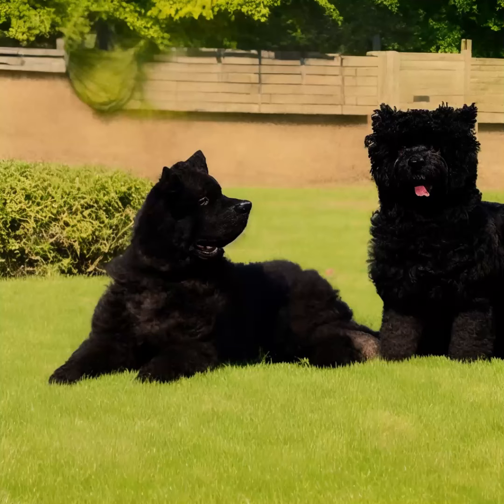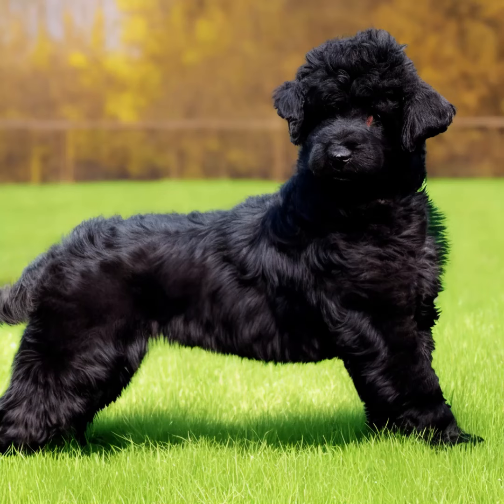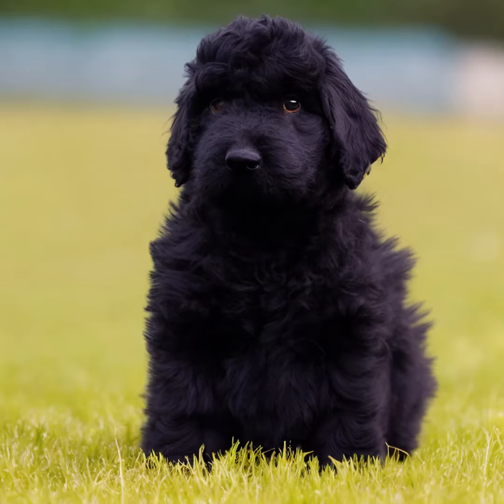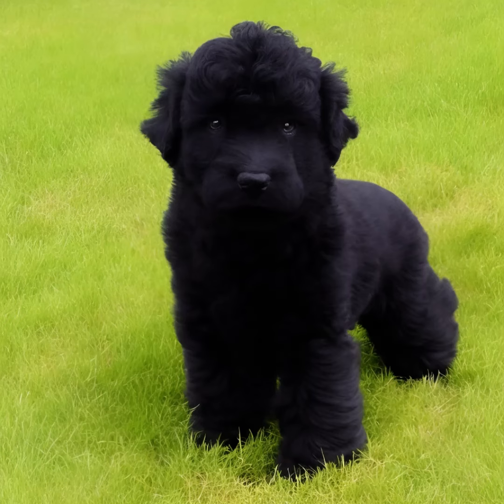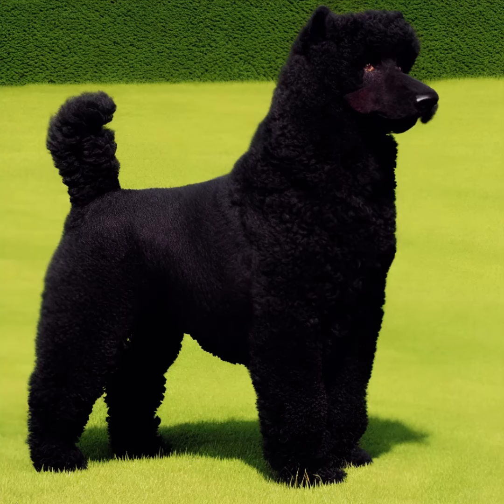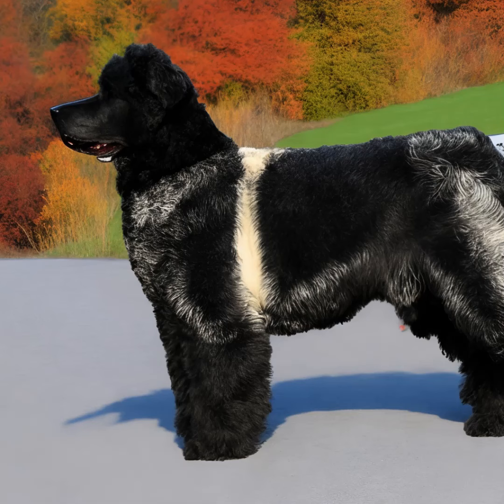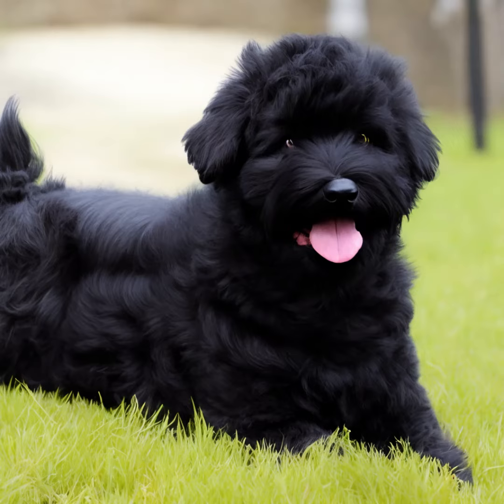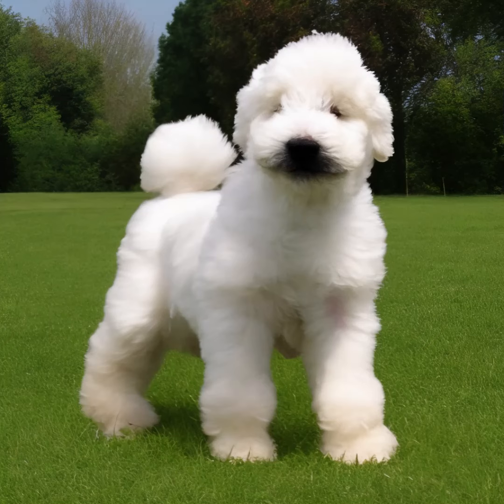Discovering the Majestic Bouvier des Flandres: A Guide to the Breed's History, Traits, and Care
The Bouvier des Flandres is a large dog breed that originated in Belgium. Here are some key characteristics and information about the Bouvier des Flandres:

Appearance: The Bouvier des Flandres is a strong and powerful dog with a sturdy build. They have a rough, double coat that is dense and weather-resistant. Their coat comes in various colors, including black, fawn, gray, and brindle.

Size: Adult Bouviers typically stand between 23.5 and 27.5 inches (60-70 cm) at the shoulder. They generally weigh between 70 and 110 pounds (32-50 kg).

Temperament: Bouviers are known for their loyalty, intelligence, and protectiveness. They are usually reserved with strangers but are affectionate and gentle with their family members. They have a strong sense of duty and make excellent watchdogs and guardians.

Trainability: Bouviers are intelligent and eager to please, which makes them trainable. They respond well to consistent and positive reinforcement training methods. Early socialization and obedience training are crucial for this breed due to their protective nature.

Exercise and Activity: Bouviers are an active breed that requires regular exercise to keep them physically and mentally stimulated. Daily walks, playtime, and interactive activities such as obedience training or agility can help fulfill their exercise needs.

Grooming: The Bouvier des Flandres has a dense double coat that requires regular grooming. They have a harsh outer coat and a softer undercoat. Weekly brushing is necessary to prevent matting and remove loose hair. They may also require professional grooming every few months.

Health: Like any dog breed, Bouviers can be prone to certain health issues, including hip dysplasia, elbow dysplasia, progressive retinal atrophy (PRA), and certain types of cancer. It's essential to choose a reputable breeder who conducts health screenings to minimize the risk of genetic diseases.

Lifespan: On average, Bouviers have a lifespan of about 10 to 12 years. Providing them with a balanced diet, regular exercise, and routine veterinary care can help promote their overall health and longevity.

Remember that individual dogs can vary in temperament and behavior, so it's always important to spend time with a Bouvier des Flandres and talk to reputable breeders or owners to gain more insights into their specific needs and characteristics.